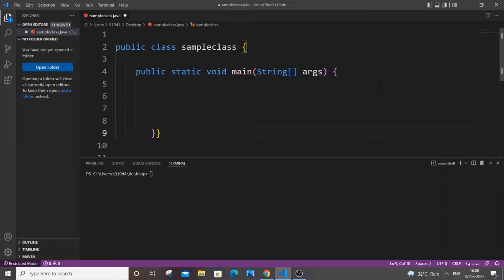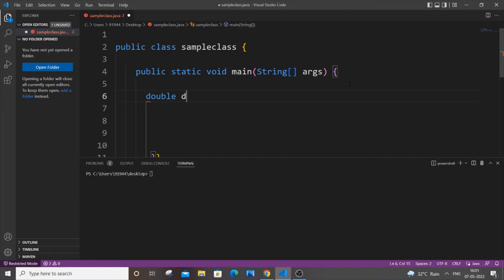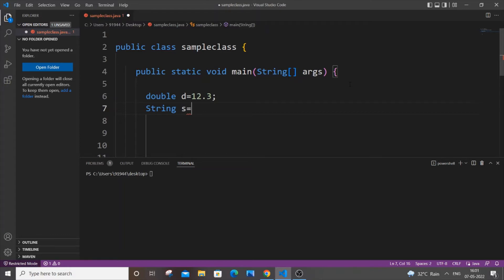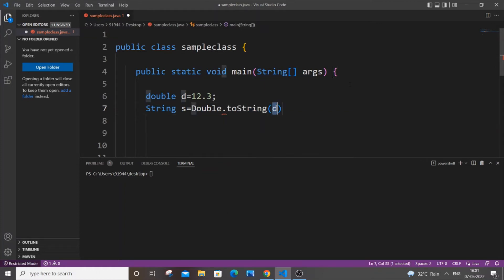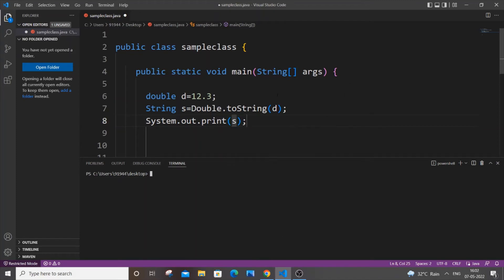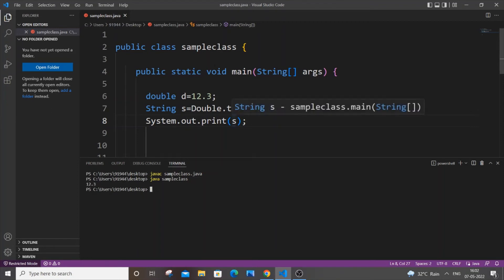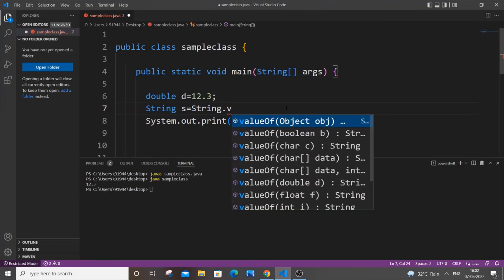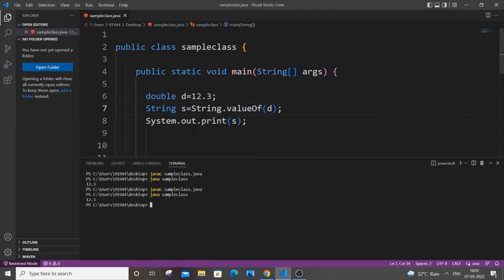Convert double to string in java | Double to String datatype conversion using 2 ways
How to convert double to string in java is shown